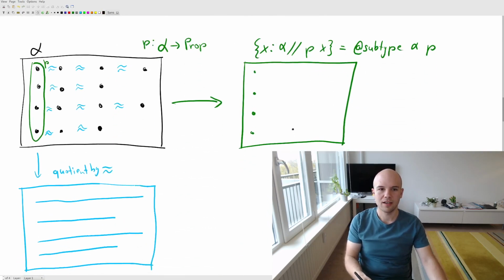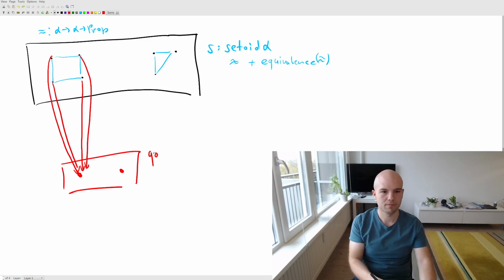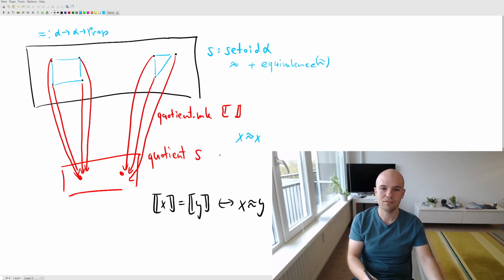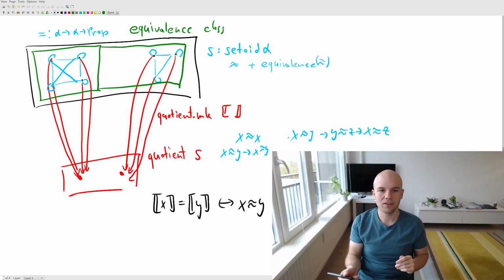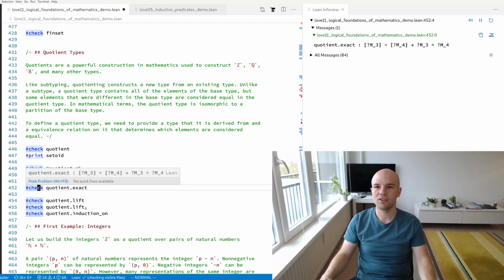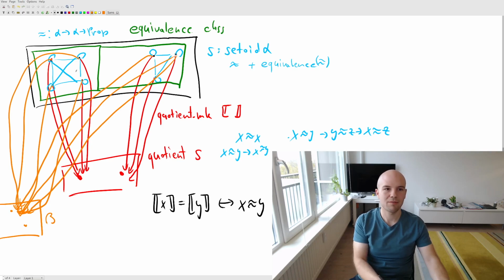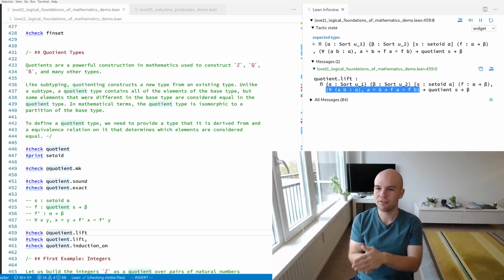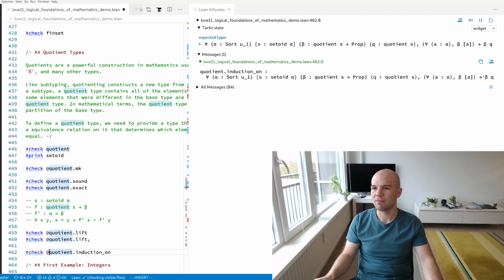Logical Verification 2020 lecture11 115a quotient types